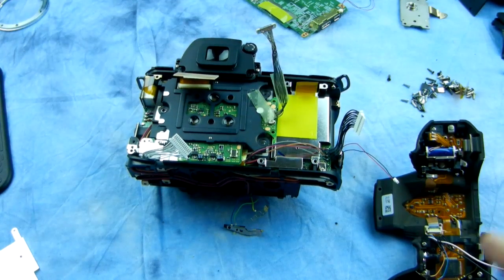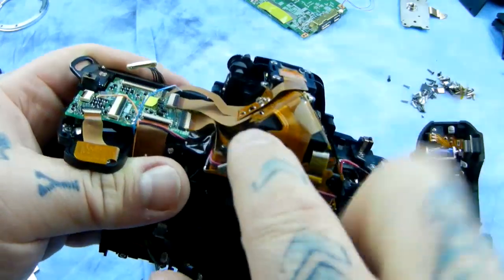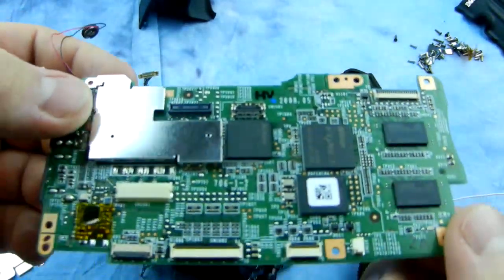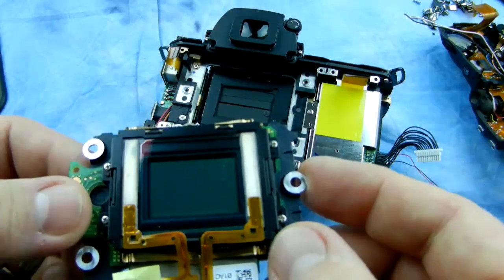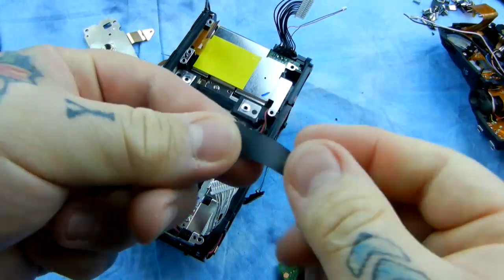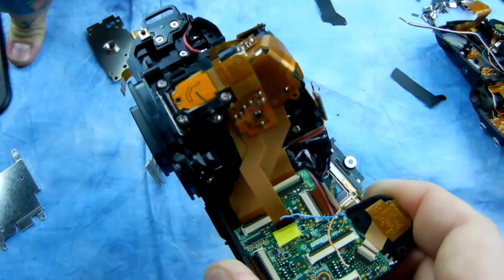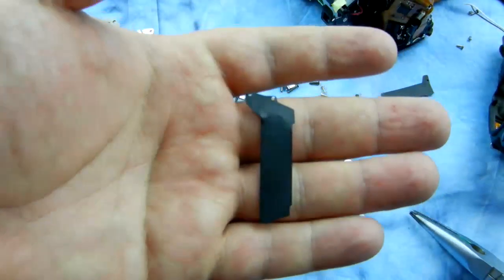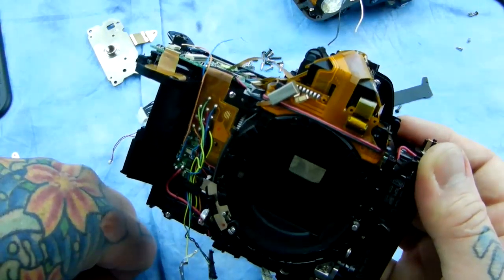Angry Photographer: PART 2 Secrets inside your Nikon DSLR. OMG, that much stuff?!